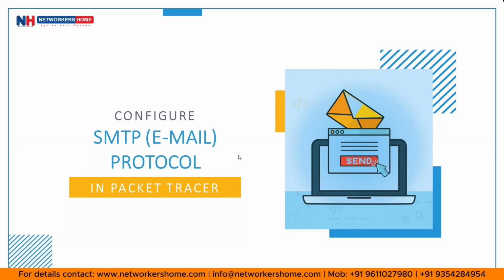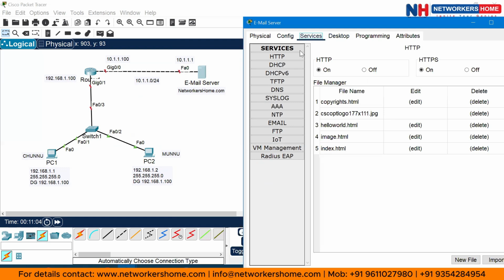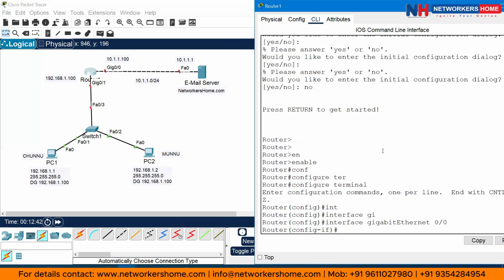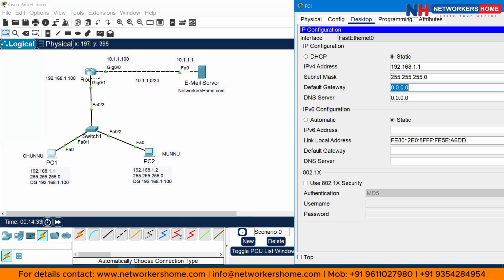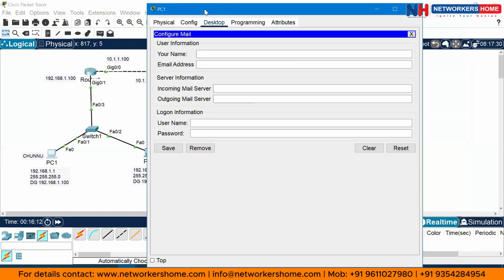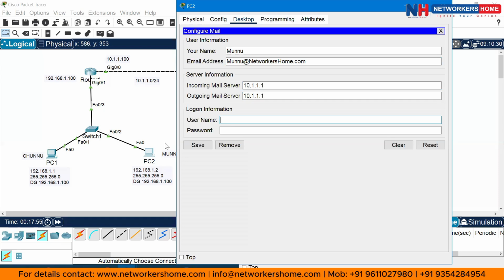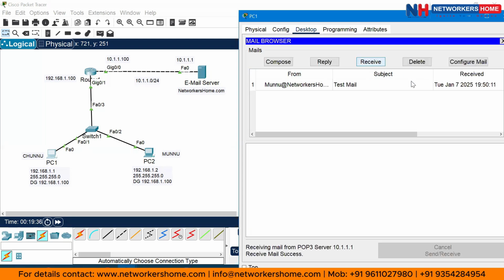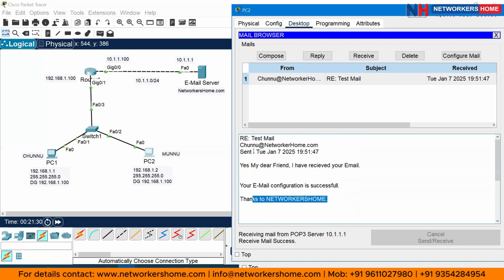Configure SMTP E-MAIL Protocol in Cisco Packet Tracer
In Cisco Packet Tracer, configure SMTP by adding a Mail Server, enabling SMTP & POP3, and creating user accounts. Connect PCs to the server, set up email clients with the server’s IP, and assign proper IP addresses. Finally, send a test email to verify the setup, simulating real-world email communication.

📚 Courses:
CCNA Training